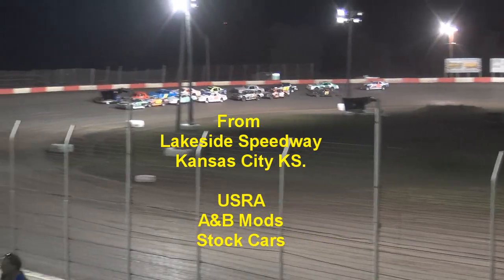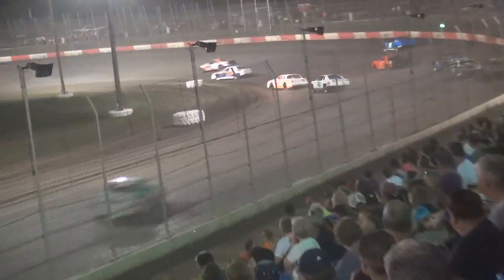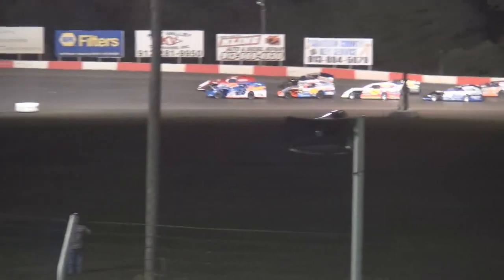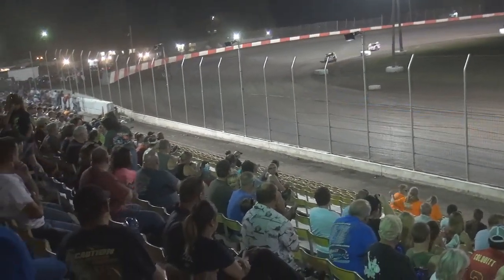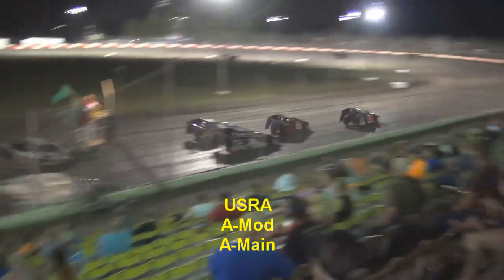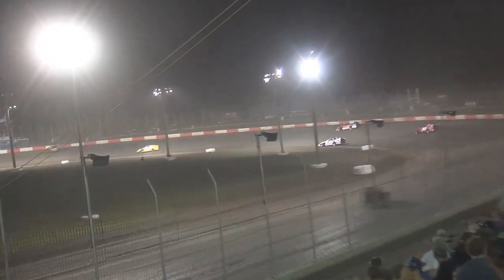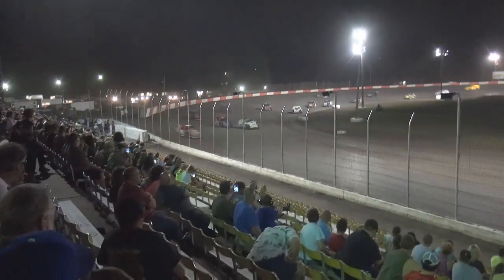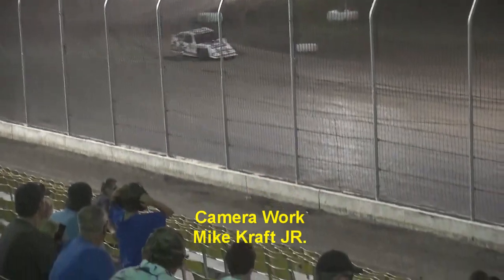Lakeside Speedway USRA A&B Mods Stock Cars Mains